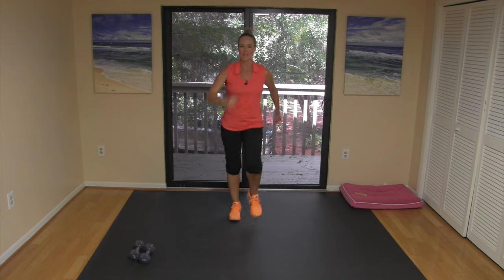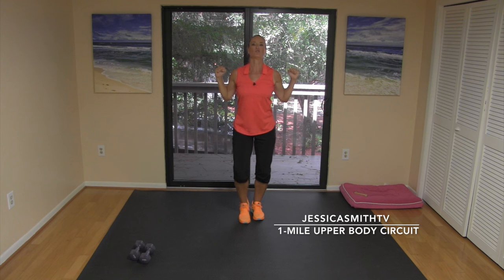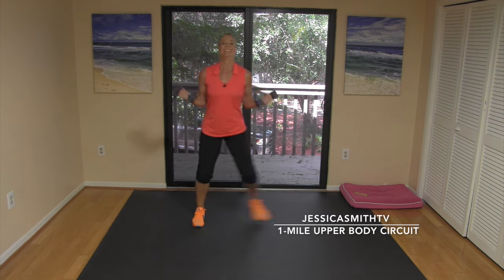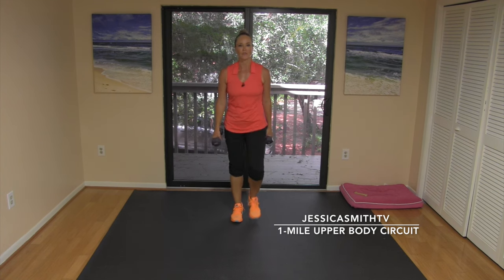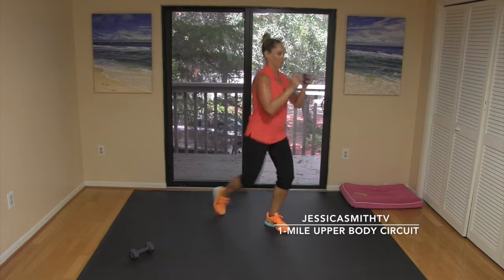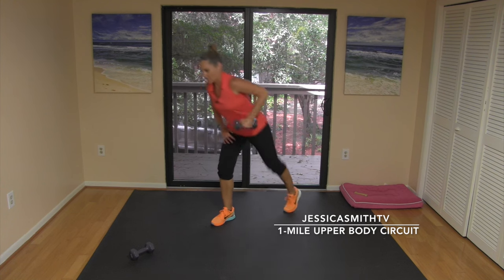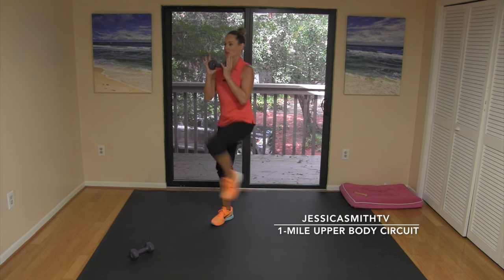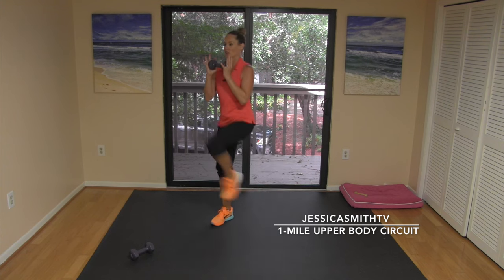Walk at Home, Indoor Walking, Low Impact, Strength Training: 1 Mile Upper Body Circuit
Sculpt and step with this multi-tasking walk that you can do indoors in a small space anytime, rain or shine!

*1 Mile = approximately 15 minutes of movement for this walk, actual step count may vary

Level: All

Equipment: A set of light dumbbells (optional)

Intensity: Moderate, Low Impact

Want a full low impact, high results program? Don't miss our 6 Week System! With full length, 30-minute workouts, this plan our most comprehensive workout program to date. With options for beginner to advanced level exercisers, this plan is designed to help you reach your goals and feel great in the process.

Get our free weekly motivational tips, workouts and exclusive discounts!